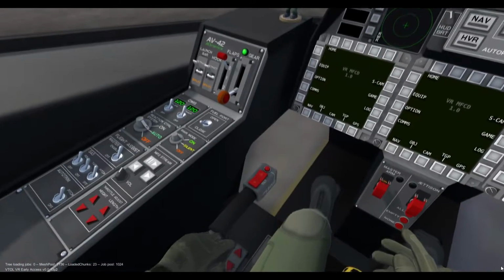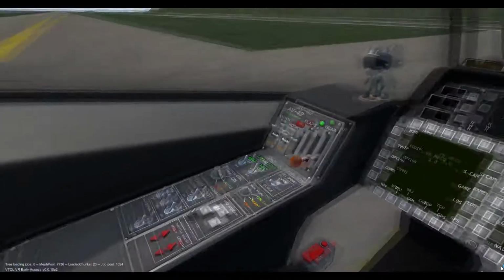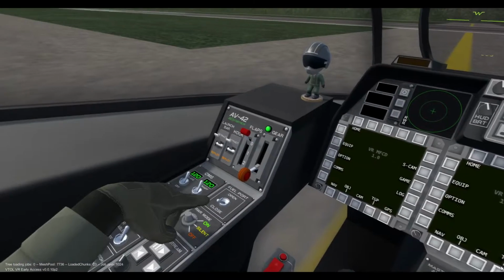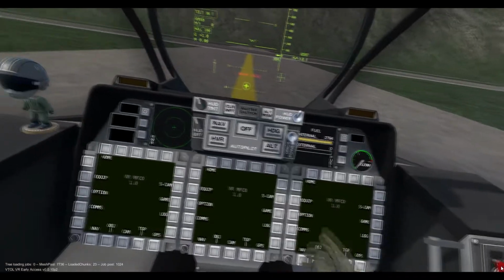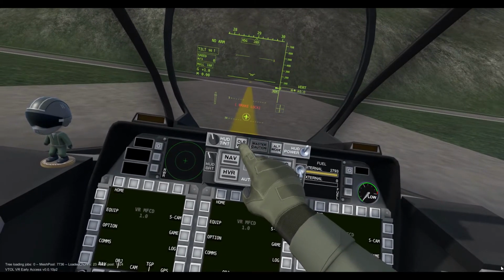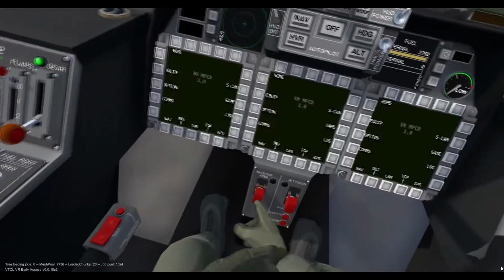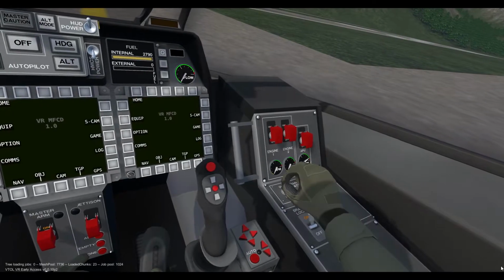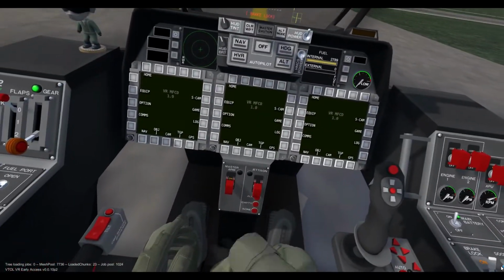VTOL VR Tutorial Nuggets: AV-42C Cockpit Familiarization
VTOL VR Tutorial Nuggets is a series of short tutorial videos, or "nuggets" about the ins-and-outs of the VR game, VTOL VR. In this video we are taking a brief tour of the cockpit of the AV-42C VTOL craft.